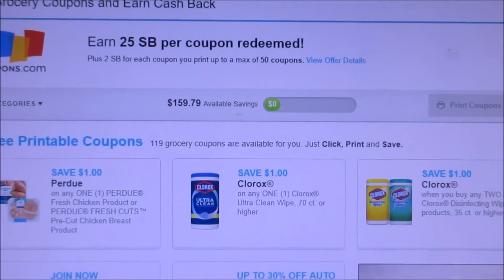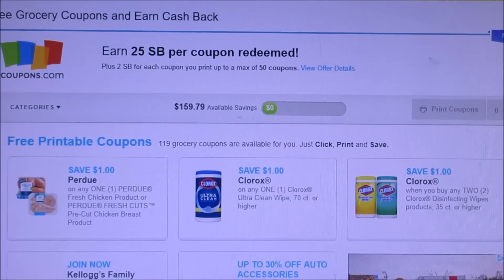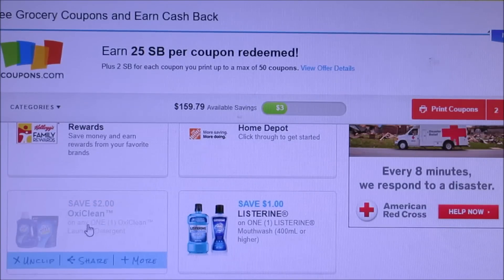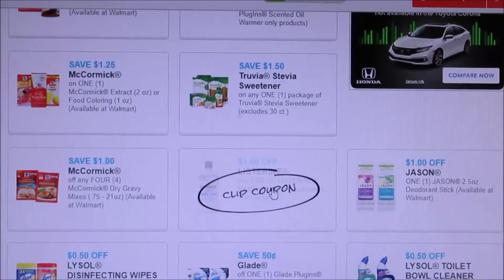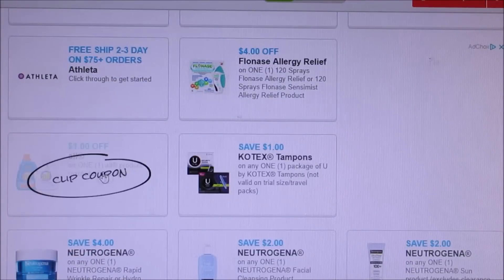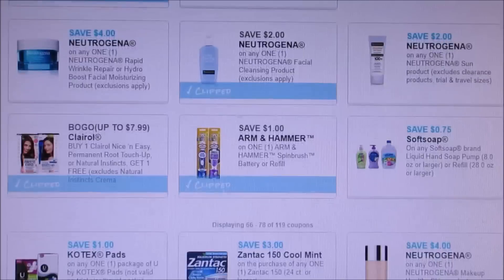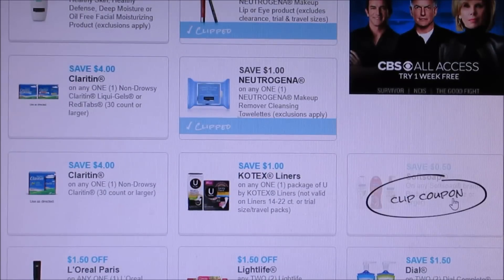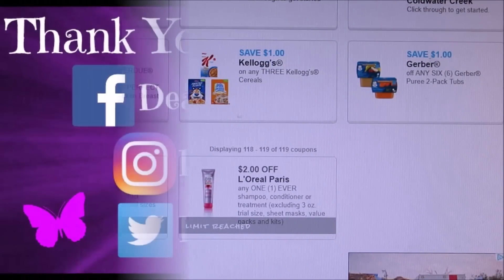Awesome New Coupons to Print March 24th 2019